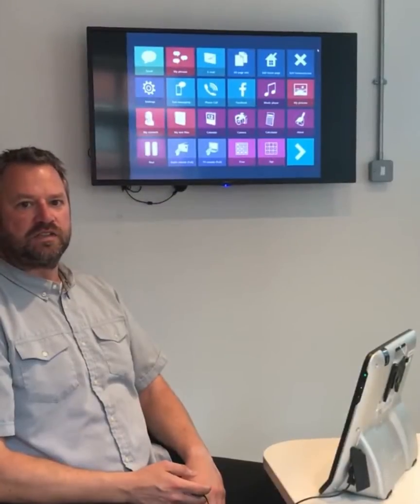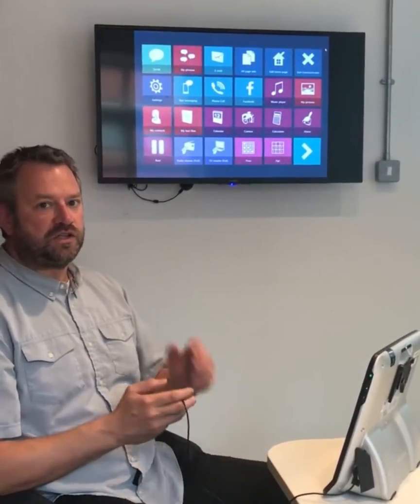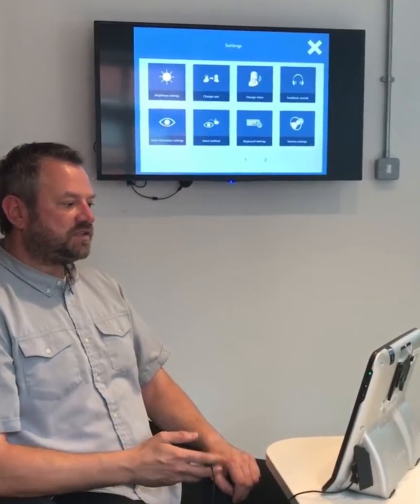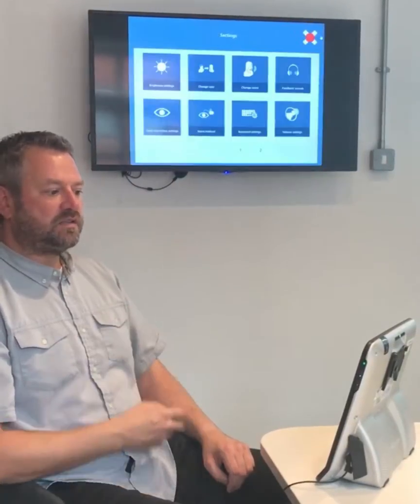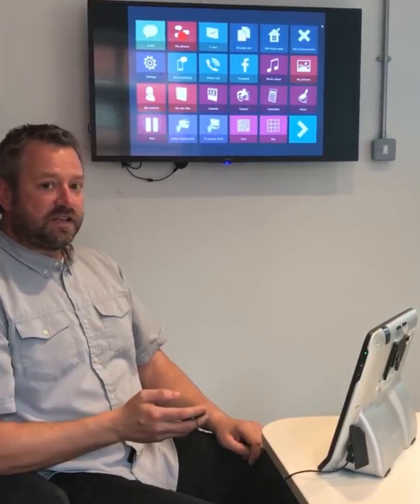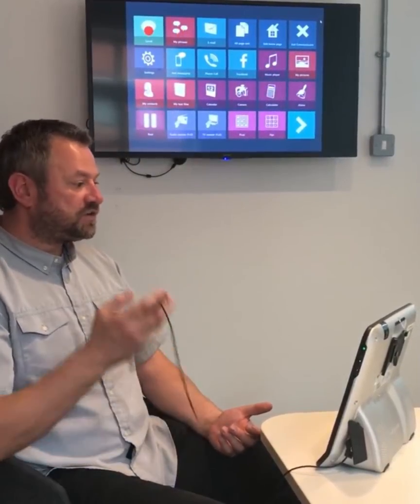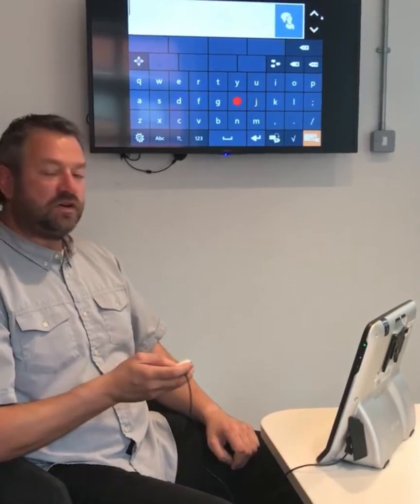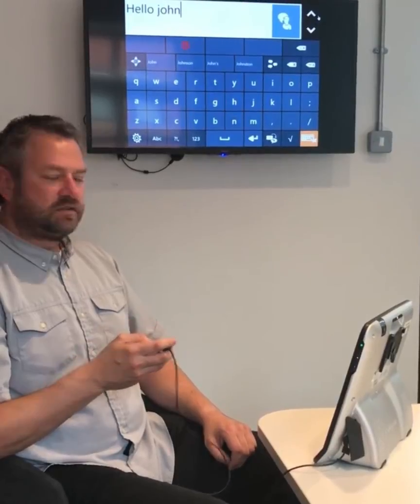Eye Gaze and Switch Control with Communicator 5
Learn how to use eye gaze along with switch control to speed up your communication with Communicator 5 by Tobii Dynavox.